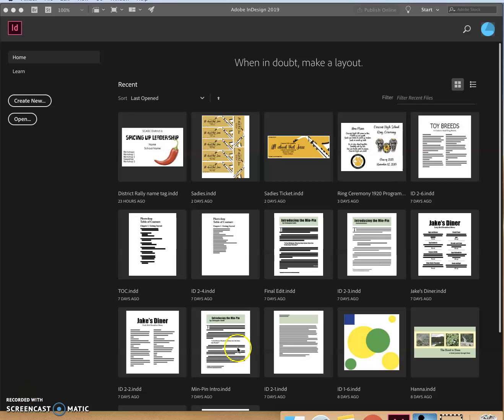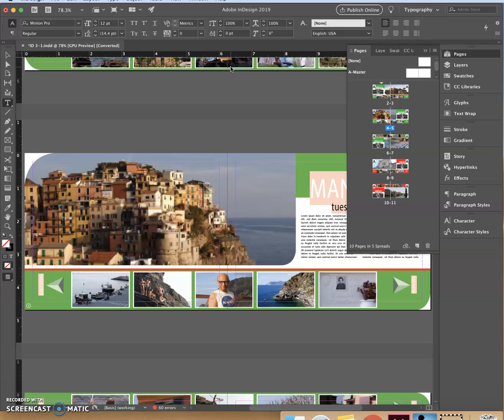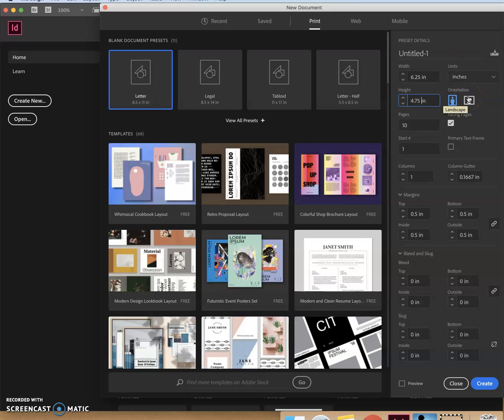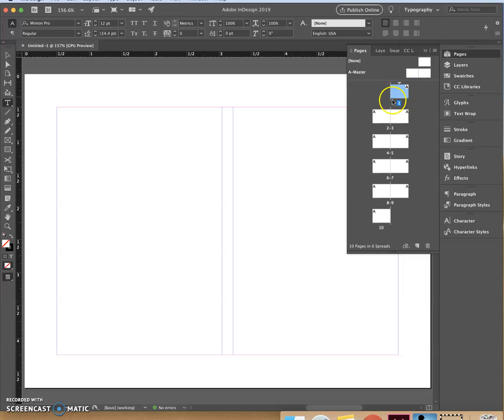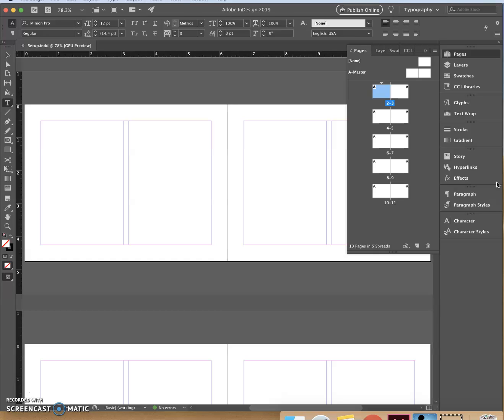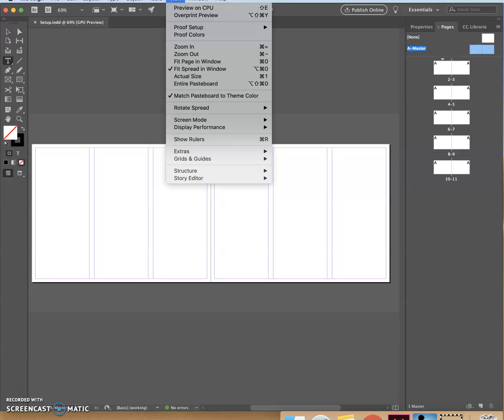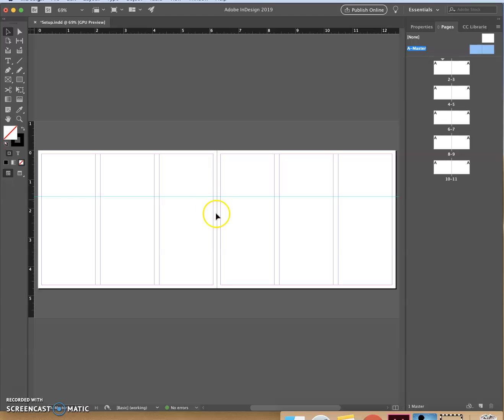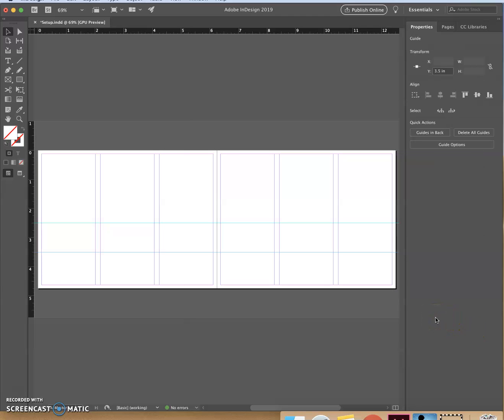CH 3 Lesson 1 part 1